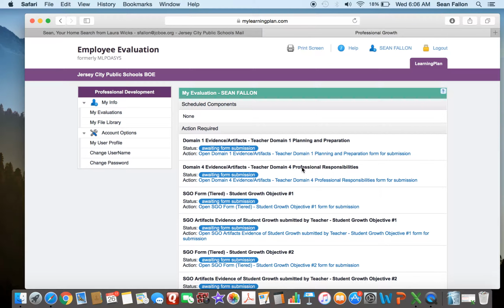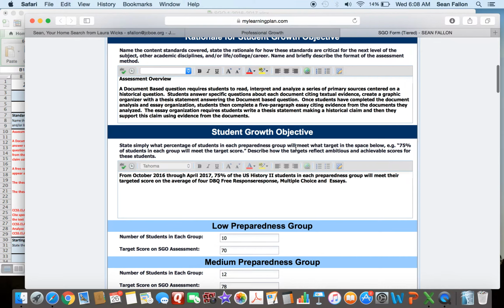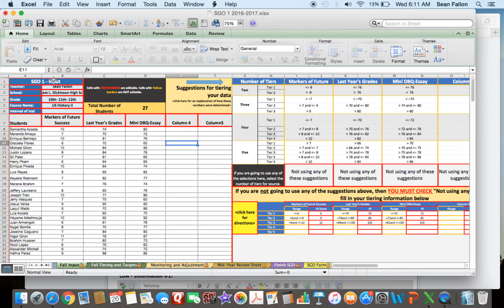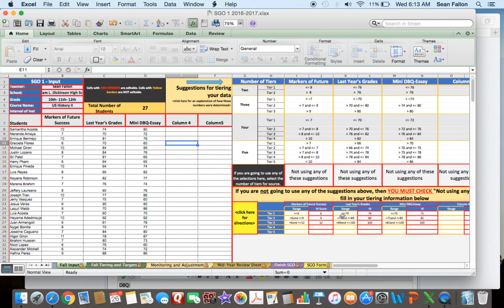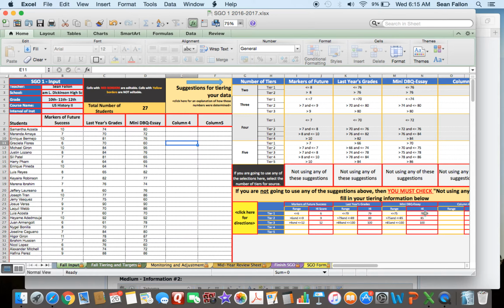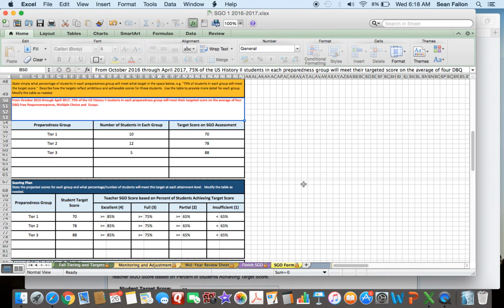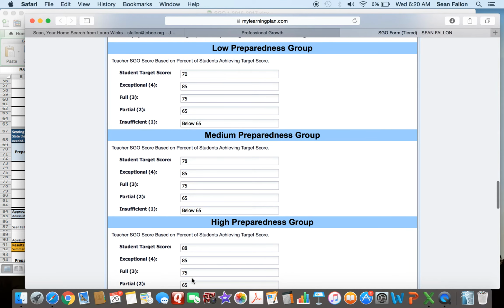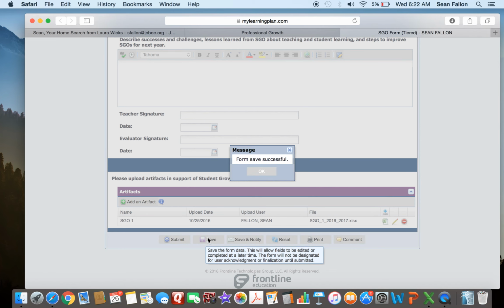Crash Course: Adding your SGO to My Learning Plan